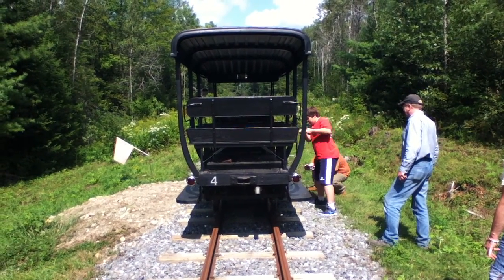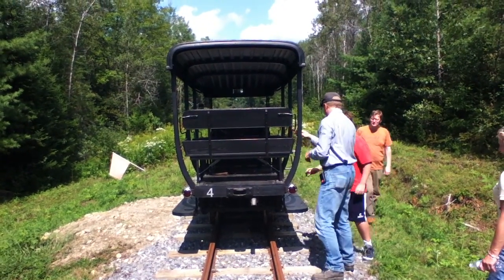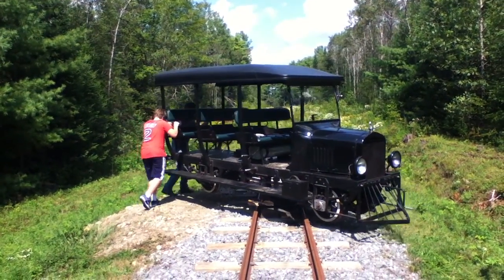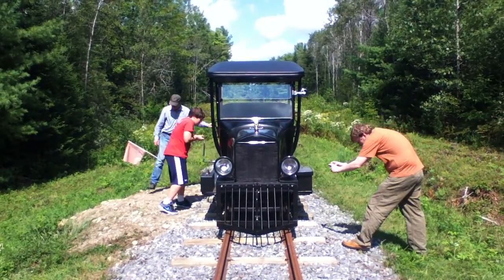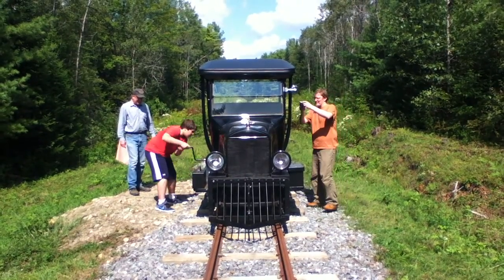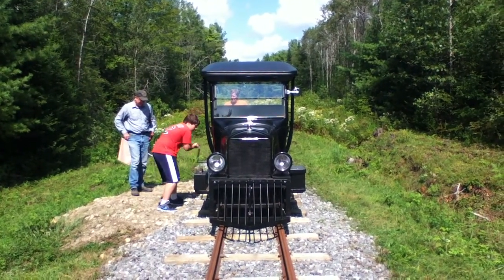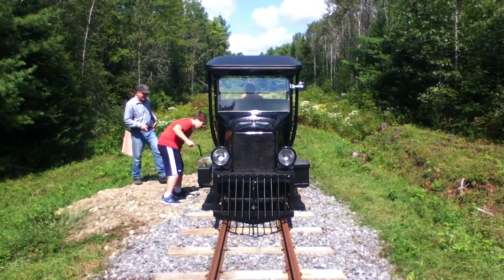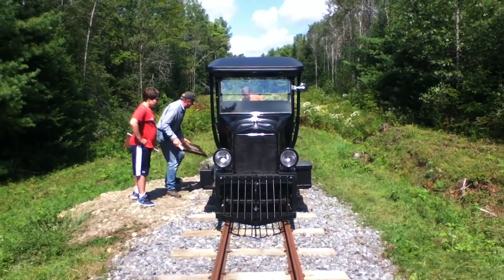Turning the Model T Railcar Wiscasset ME, 2013, WW&F Railway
Turning the Model T Railcar Wiscasset ME, September 2013.  Wiscasset, Waterville, and Farmington Railroad - WW&F Railway.